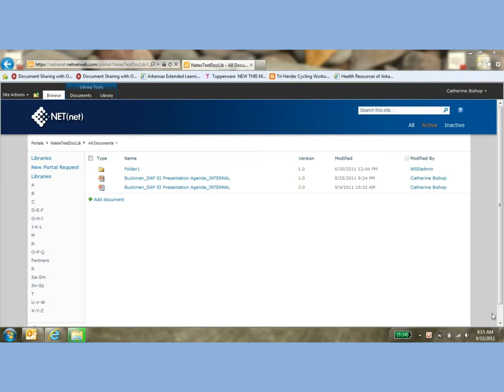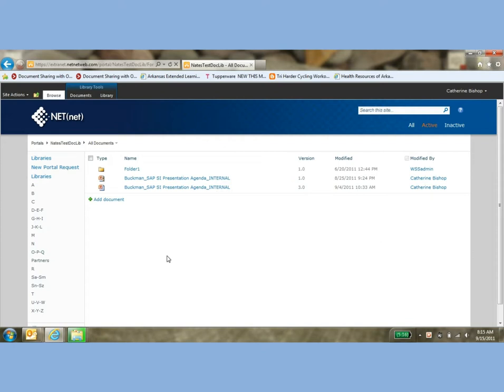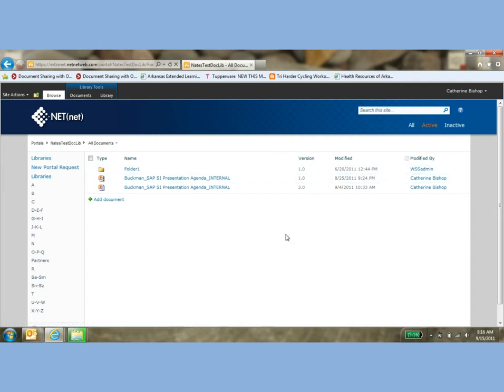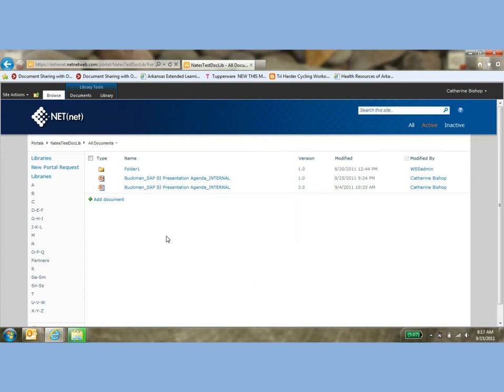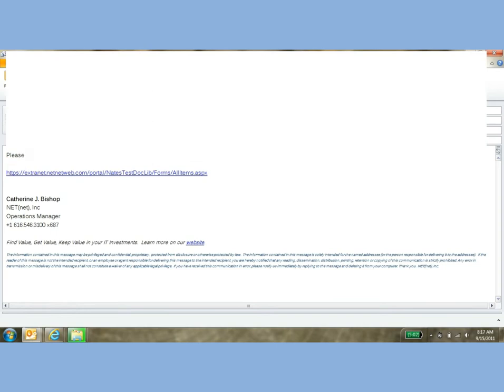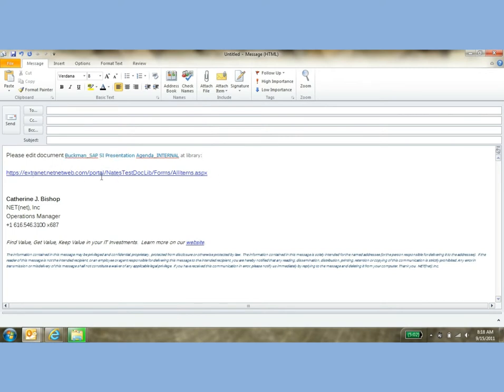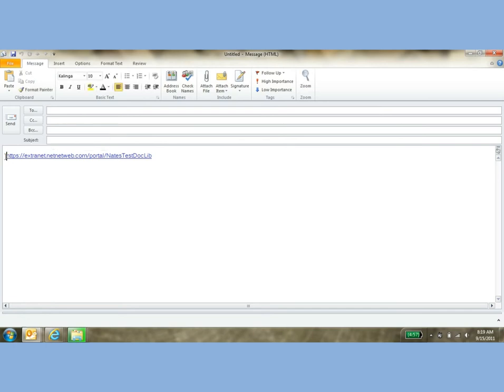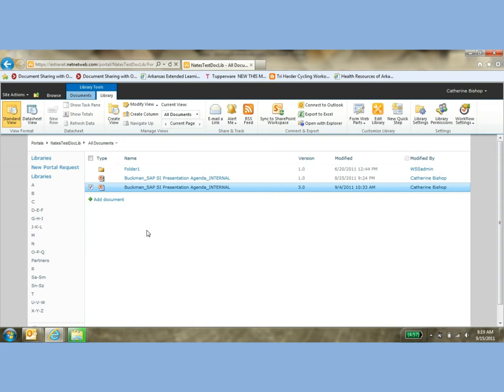Sending Links to SharePoint Library or Document.mp4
Best practice for sending links to libraries and docments on SharePoint.